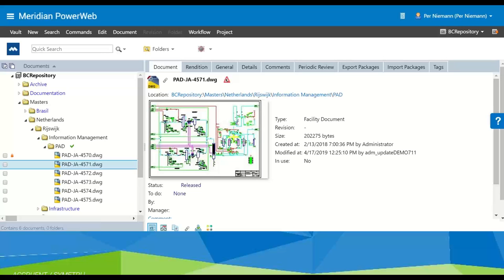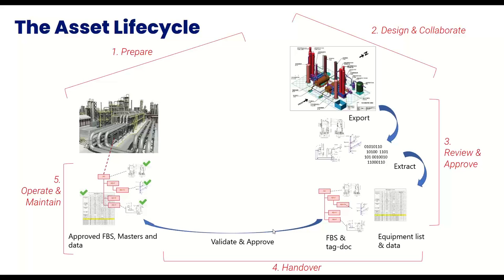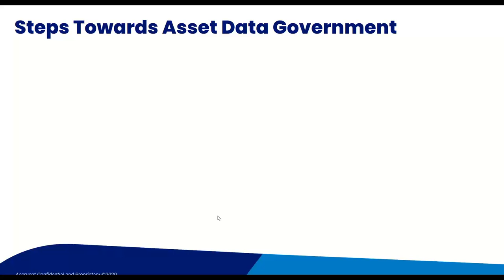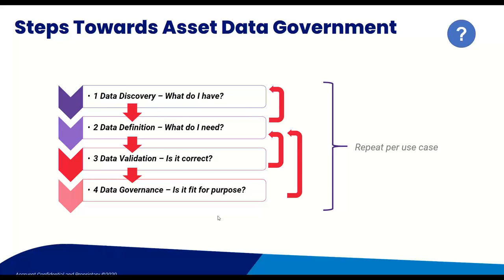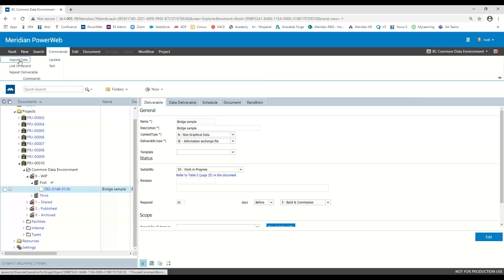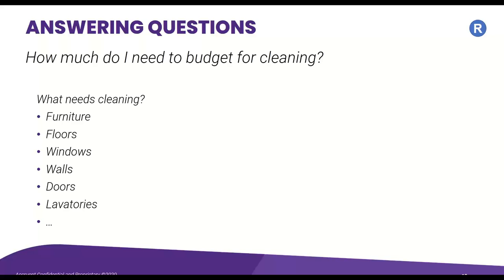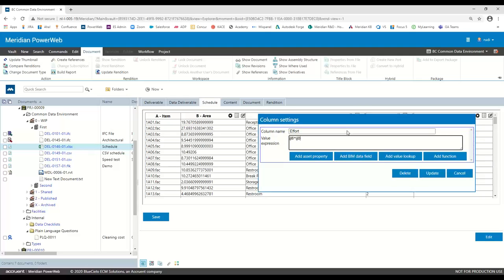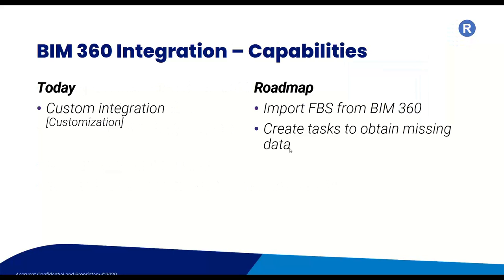Webinar recording Meridian BIM for Owners & Operators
On-demand version of the webinar "BIM Intelligence for the Built Environment"

With Meridian BIM you can fundamentally change the way you use data to run your built environment. By delivering data-led intelligence, you can transform the way people work together and drive your business forward.

The webinar covers how Meridian

• Works together with BIM
• Manage Facility Break structure
• Manage handover

With the application of BIM Level 3, you will no longer just be buying a physical asset - you will effectively be buying valuable data as well.
Watch the webinar and learn about:

• Meridians position in the BIM landscape
• Meridian and BIM Maturity levels
• Building up the handover process from the start
• How managing facility breakstructure works
• How easy you can extract data from a 3D model and get the FBS stored and managed in Meridian
• How you merge the FBS from different models into 1 structure
• How you can see where in a model a certain object is placed
• How you from an AIM system, can view related and attached documents in Meridian
• Defining needs and check delivery when managing handover
• How you can look at the data extracted from the IFC and map it to a schedule to make a calculation
• Integrating the process when handing over a project